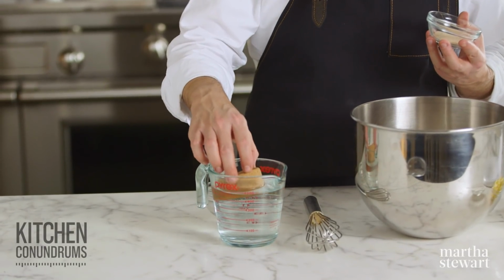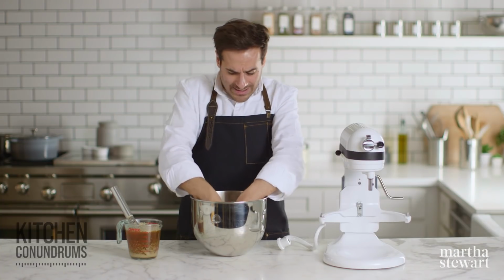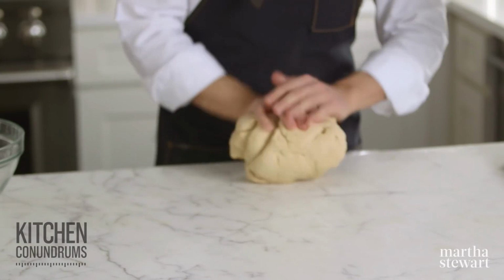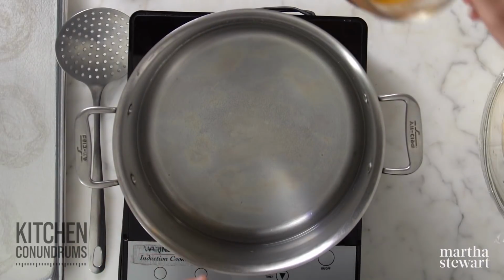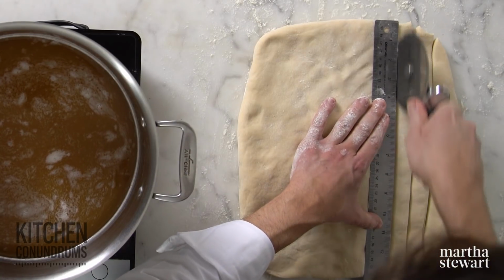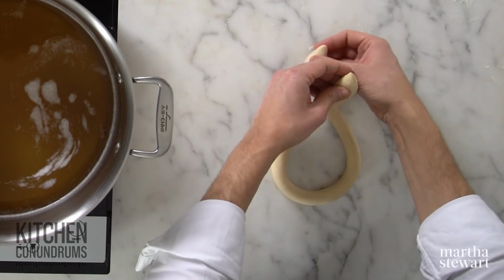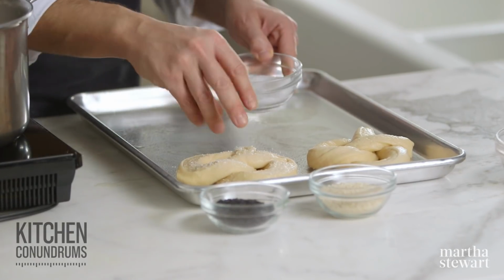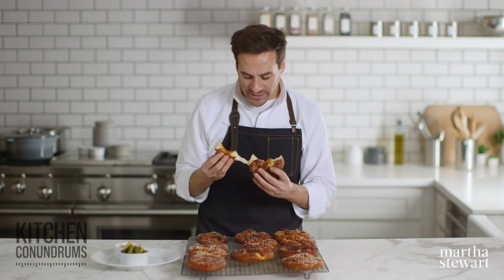Tips and Tricks to Making the Perfect Soft Pretzel - Kitchen Conundrums with Thomas Joseph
Thomas Joseph shares a recipe that's adapted from Lina Kulchinsky of Sigmund's Pretzels, in Manhattan's East Village.